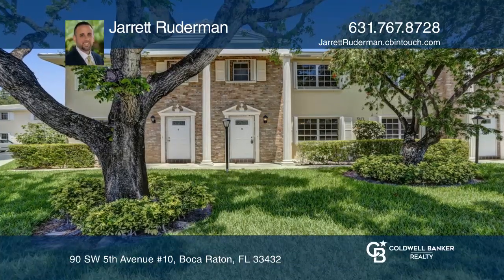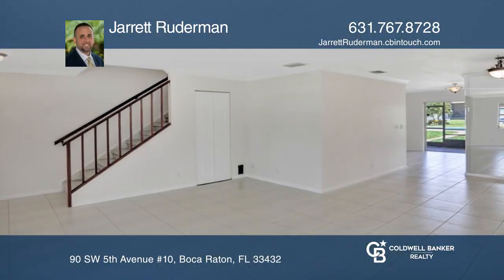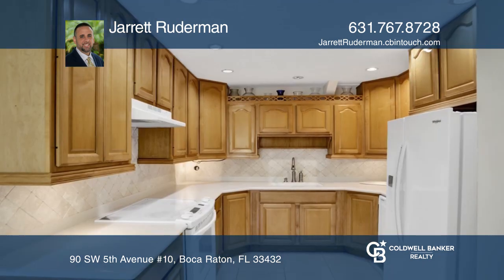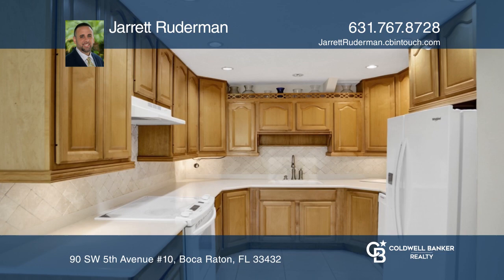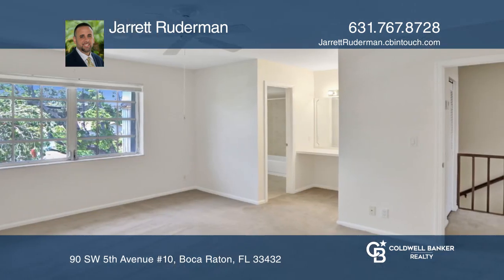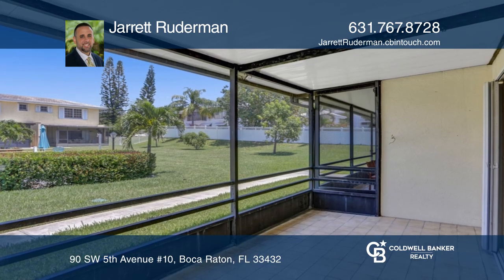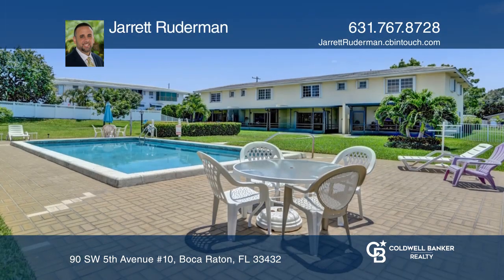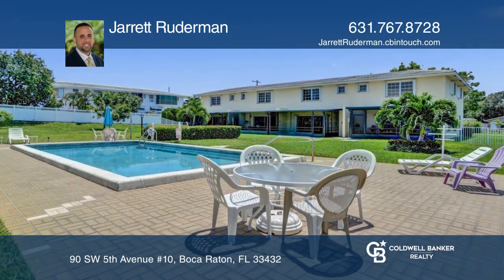90 SW 5th Avenue #10 Boca Raton, FL | ColdwellBankerHomes.com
90 SW 5th Avenue #10, Boca Raton, FL

This roomy 2 bedroom and 2 1/2 bath townhome in Boca Raton is just 2 miles to the beach and 1 mile to Mizner Park. It boasts two master bedrooms upstairs and a nicely sized living area downstairs with a separate dining area. The kitchen has upgraded cabinets with Corian countertops and a nice view o